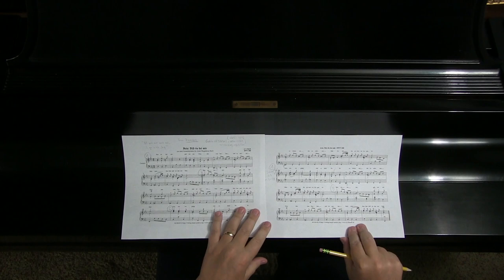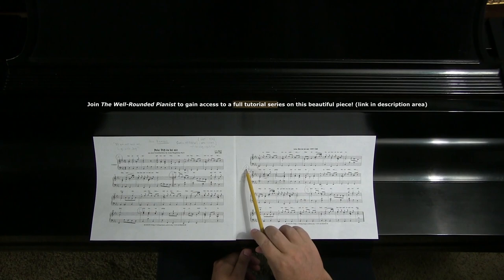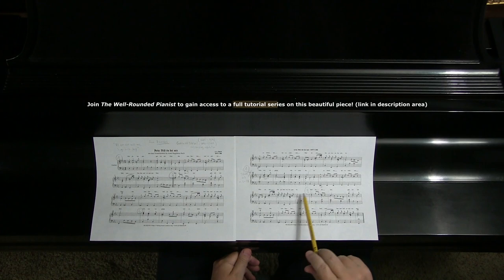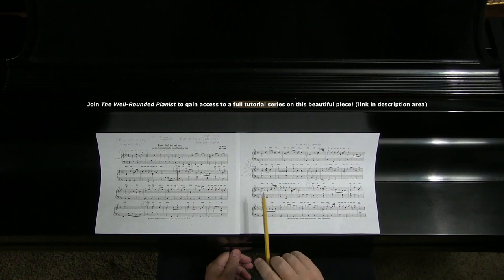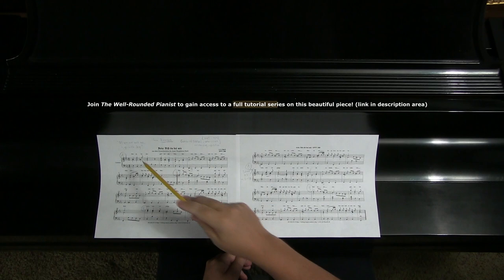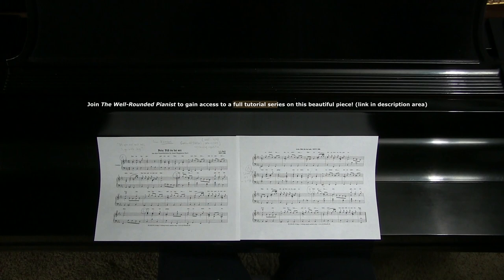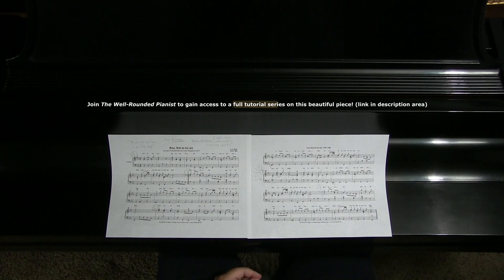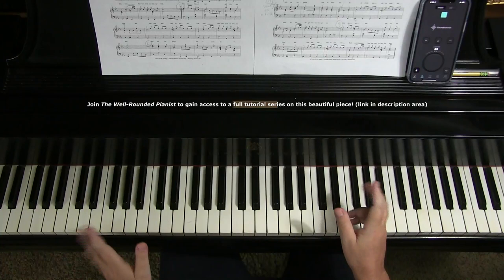(Part 1) Tutorial on "Bist du bei mir" by Stölzel (formerly attributed to J.S. Bach)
ABOUT BACHSCHOLAR®: The BachScholar® YouTube channel was established in 2008 by pianist and teacher, Dr. Cory Hall. BachScholar Publishing was established in 2012, whose main mission is to provide books and resources for pianists, students, and teachers. Around this time (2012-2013), Cory began teaching piano full-time worldwide via Skype. "The Well-Rounded Pianist" subscription piano learning website was established in 2017. It is one of the largest piano learning websites in the world with new content uploaded weekly and over 1000 videos alone dedicated to Cory's best-selling book, "Sight-Reading & Harmony". Some of BachScholar's main links are listed below, which you are invited to explore!